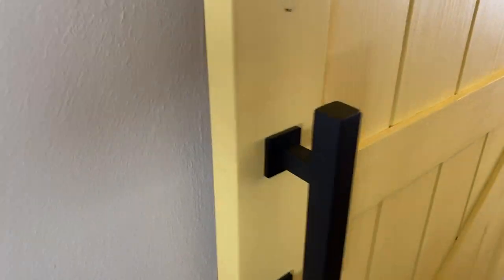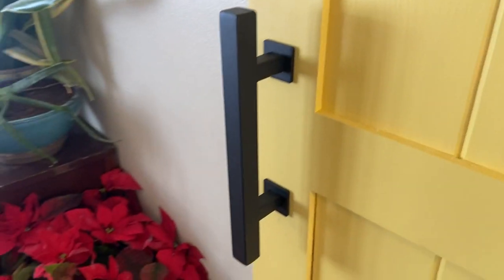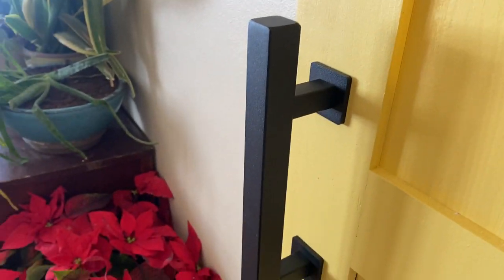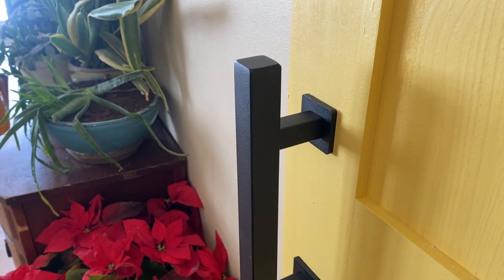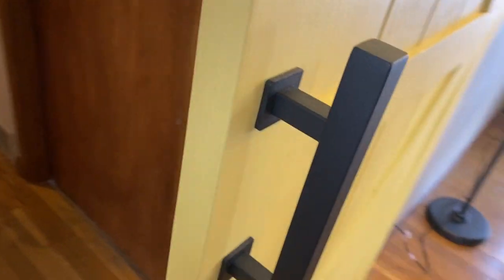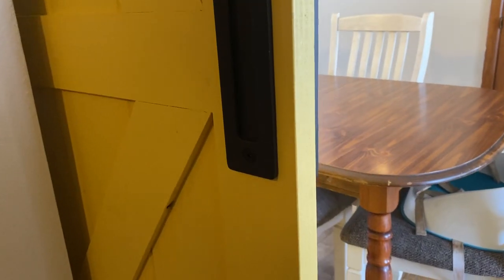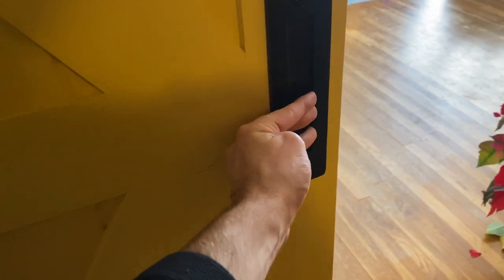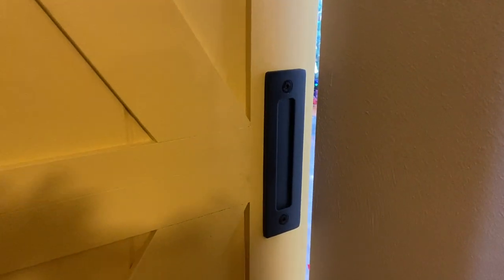Best Amazon Barn Door Handle 2023